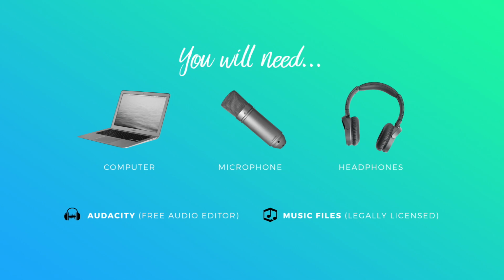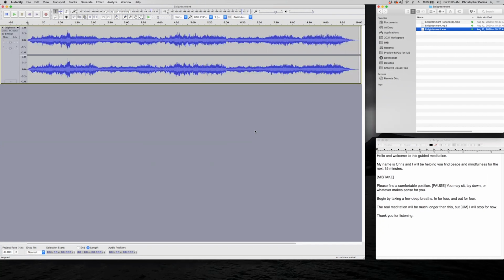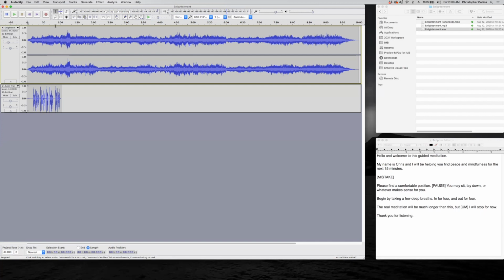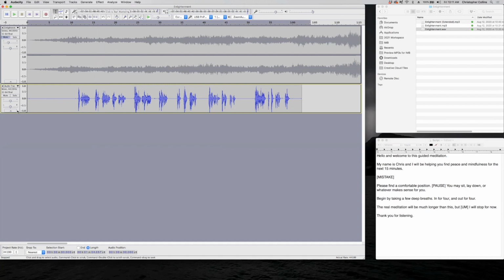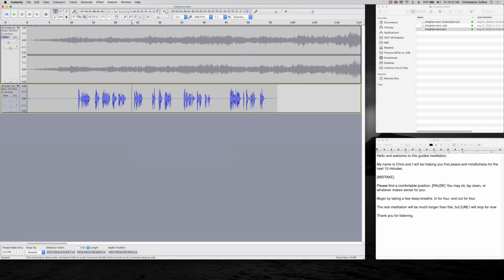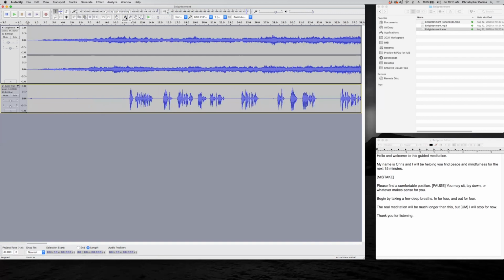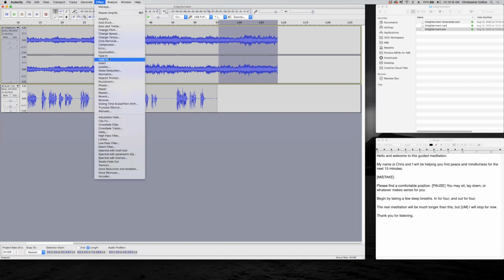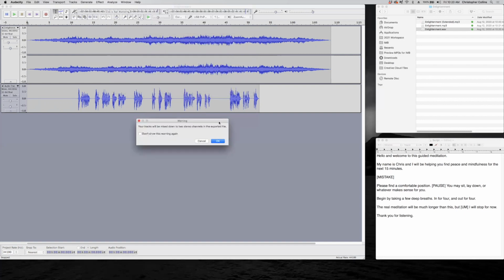How to Make a Guided Meditation With Music (Quick & Easy Tutorial)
I hope this quick and easy tutorial will help you to create your own guided meditations in no time!

NOTES

If you are having trouble recording, make sure you have the correct microphone selected within Audacity. There is a microphone dropdown menu to the right of the zoom in/out buttons. You can select your mic there!

Just a reminder to make sure you have your headphones or earbuds in while you are recording to prevent your mic from picking up the music playing as you are recording.

Record in a quiet room that isn’t too echoey! This will help a lot. You can also invest in a better microphone, which may help the sound quality.

Check out other tutorials if necessary. This tutorial assumes you are able to install the program, get your microphone working, download the music files, etc. There are many other tutorials available online that you can look for if you need help with other specifics that aren’t covered here.